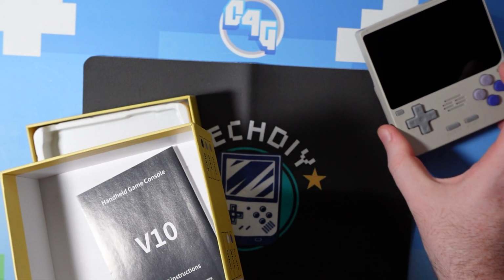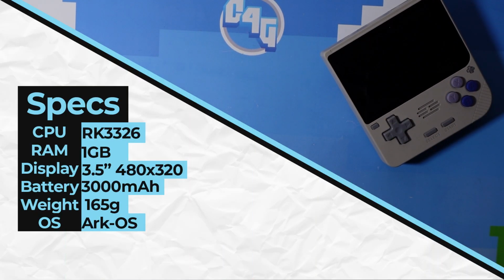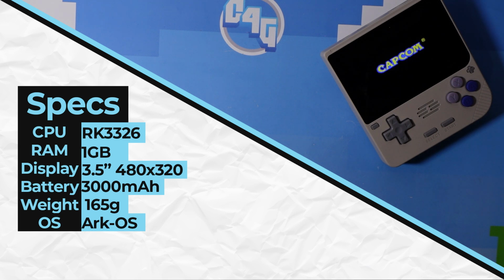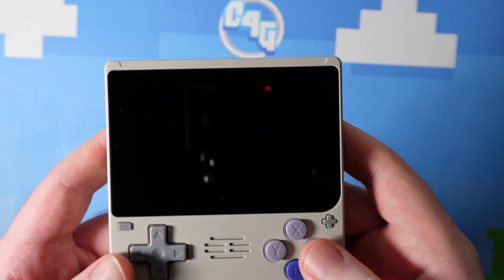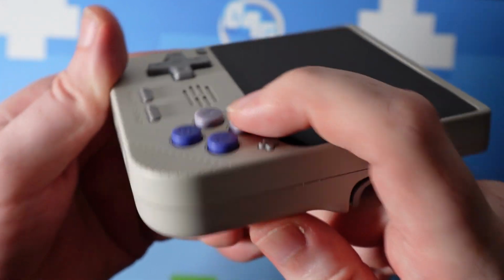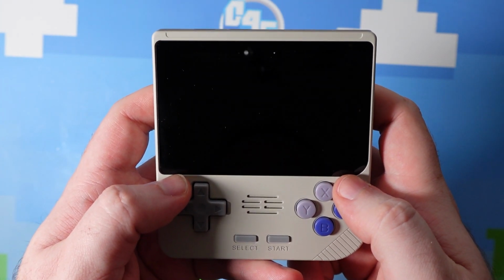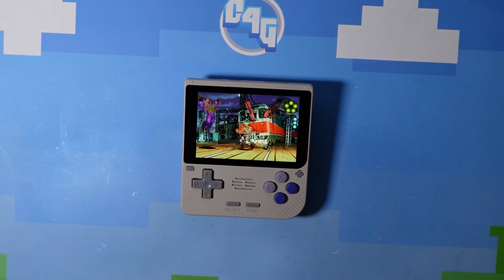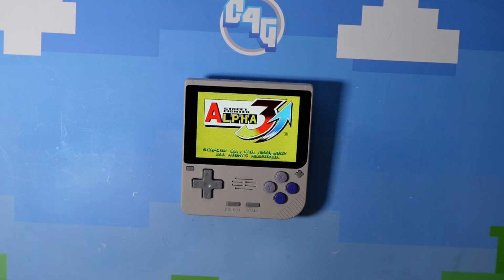Powkiddy V10 Review - A budget GBA focused retro gaming handheld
=== Summary ===
Ultimately, if you're looking for a retro gaming handheld with a particular focus on GBA on a budget and don't mind dealing with some quirks like the lack of volume buttons and the fact it is most suited towards GBA, then the V10 offers good build quality and controls for the price.

=== Timestamps ===
0:00 Unboxing and introduction
0:58 Specs
1:37 First impressions
2:16 Controls
3:22 Arc-Os Firmware
3:50 Arcade (Gameplay)
4:49 Gameboy Color (Gameplay)
5:48 Megadrive (Gameplay)
6:49 SNES (Gameplay)
7:50 GBA (Gameplay)
8:50 PS1 (Gameplay)
9:48 N64 (Gameplay)
10:50 NDS (Gameplay)
11:50 Dreamcast (Gameplay)
12:50 PSP (Gameplay)
13:50 Summary

The links in purchase section of the description contains affiliate links, which means I may earn a commission at no extra cost to you if you click through and make a purchase. Thank you to @mechdiy for supplying the review unit.